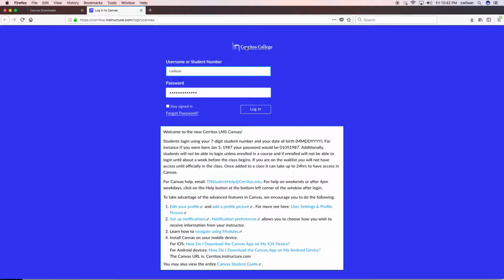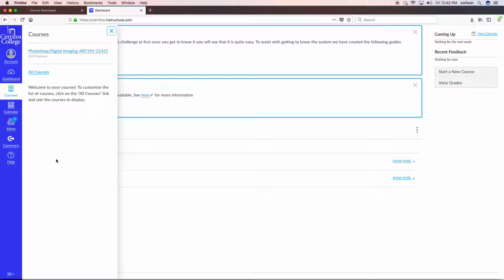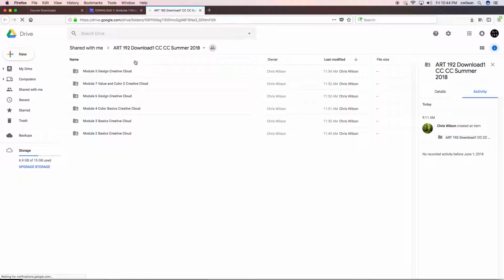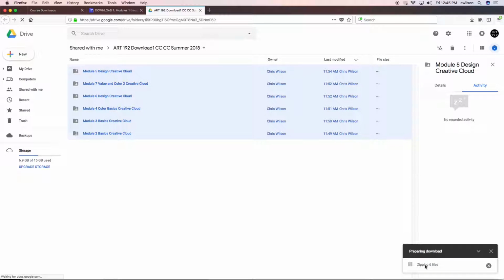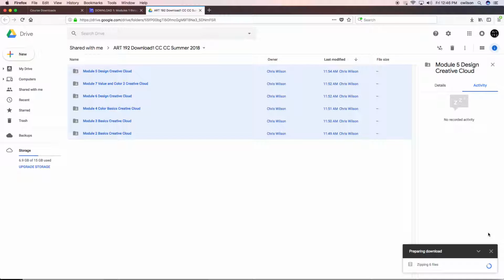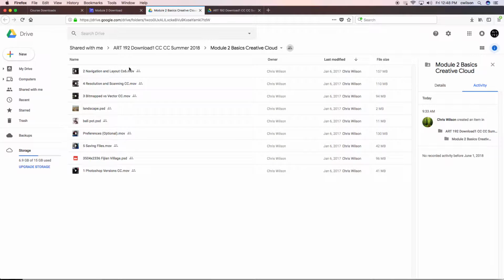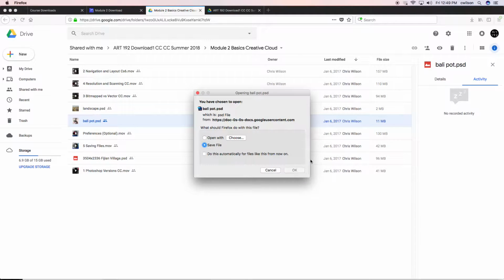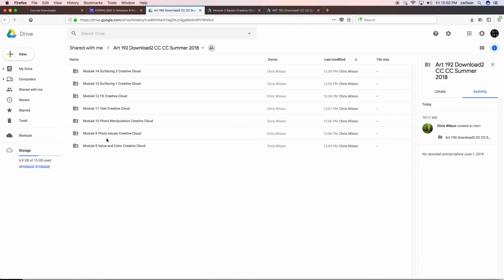Downloading Modules New